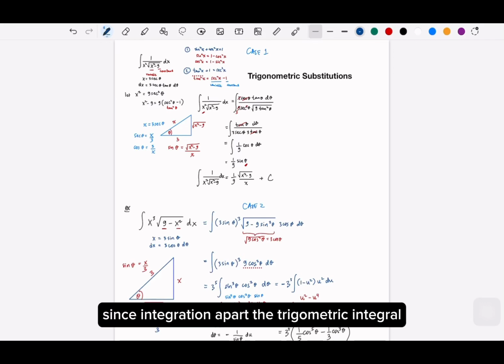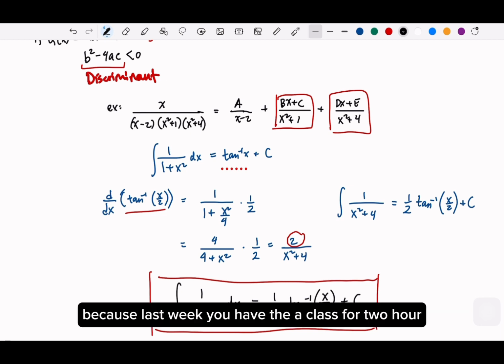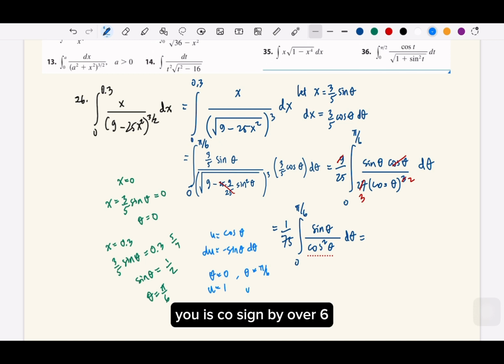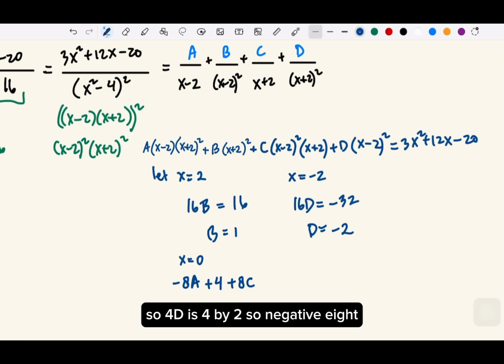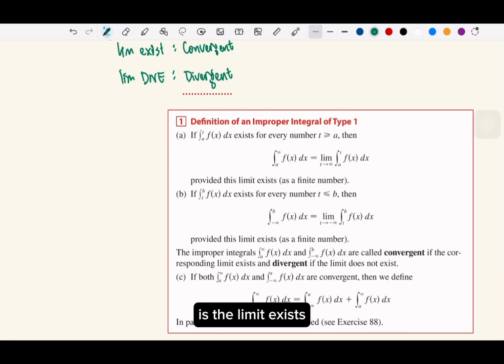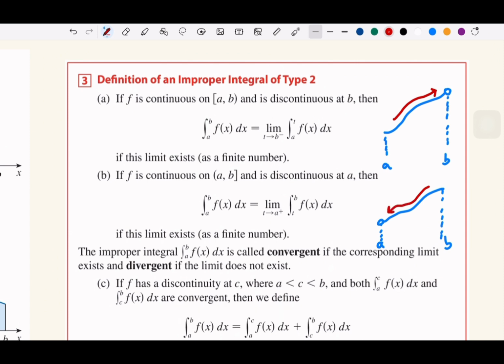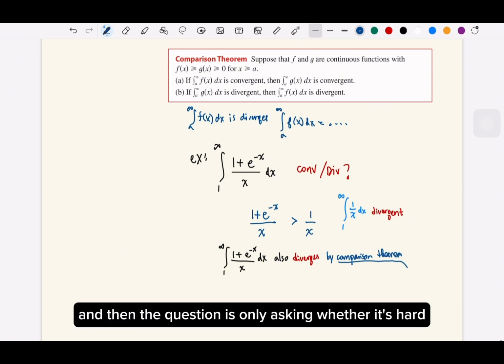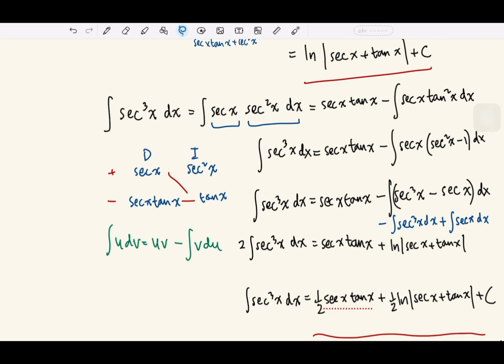Cal I (112) 25th class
This is the recording of 25th class of calculus I. We discuss more on trigonometric substitution, partial fractions and introduction of improper integrals.